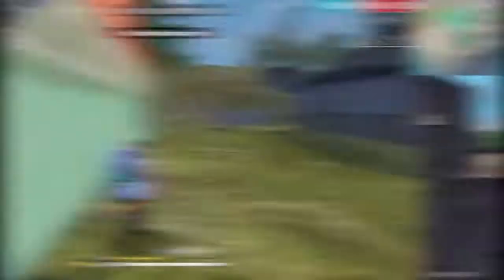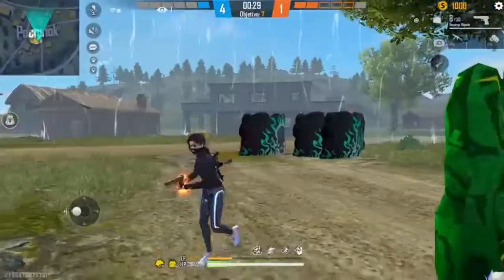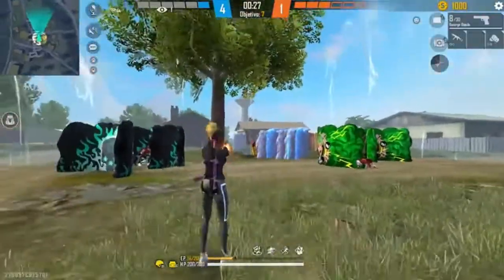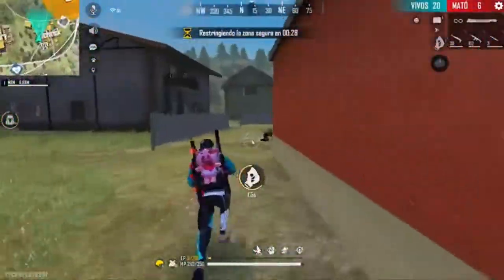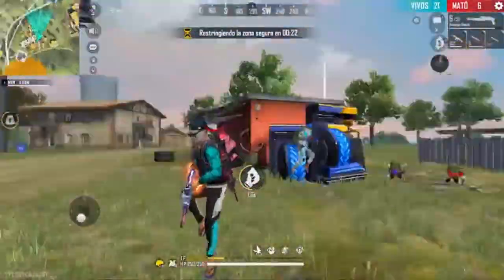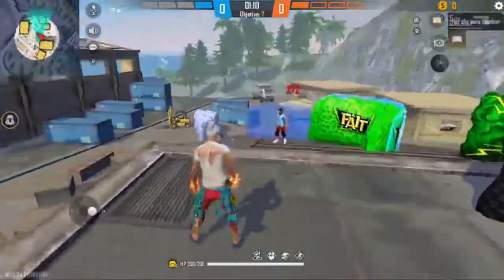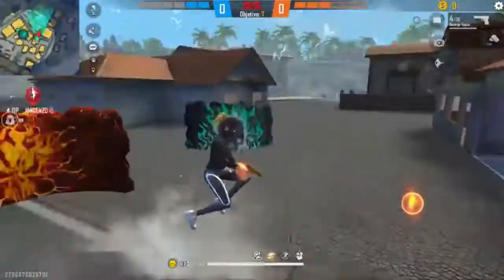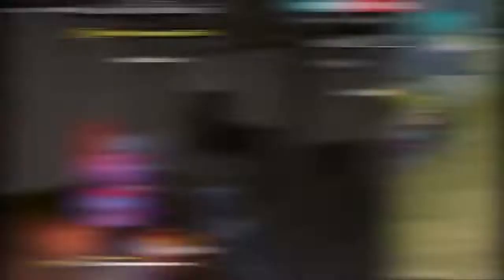কেন iphone a গেম খেলা unfair ! full-exopsed iphone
কেন ফ্রী ফায়ার আইফোনে খেলা আনফেয়ার বিষয়টা হচ্ছে গিয়ে আইফোনের মধ্যে আমরা অনেক কিছু পাই যা আমরা নরমাল কোন ডিভাইসে পাইনা আইফোনের মধ্যে অনেক কিছু যা আমরা পিসিতে পাইনা ফোন দিয়া পিসি সাথে ভালো ভাবেই টক্কর দেওয়া যায় এবং আইফোন যাদের কাছে আছে তারা অনেক ভালো গেম প্লে করতে পারো ফ্রি ফায়ারে এবং যারা যারা অ্যান্ড্রয়েড ফোন ইউজ করে তারা ভালো করে গেম খেলতে পারেনা ওদের অনেক ধরনের সমস্যা হয় আজকের ভিডিওতে আমি এইগুলা নিয়ে ডিসকাস করছি এ ভিডিওতে সব জিনিসপত্র নিয়ে অনেক কথা বলেছি আর তোমরা যদি এটা না দেখে থাকো ফুল ভিডিও তাহলে পুরো ভিডিওটা দেখবেন কমেন্ট বক্সে যে তোমার ওপিনিয়ন গুলা শেয়ার করো আমিও দেখতে চাই যে আমার মত ঠিক আছে নাকি তোমাদের মত সঠিক কোনটা সঠিক আর আমিও দেখতে চাই নিচে কমেন্ট বক্সে কমেন্ট করে ফেলো

chek out my channel for more roasting video 😏👌